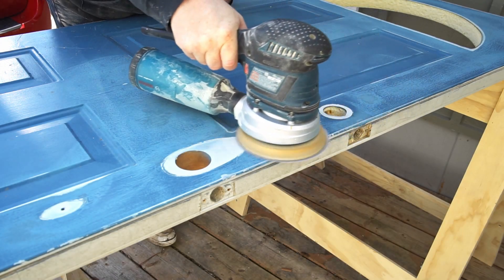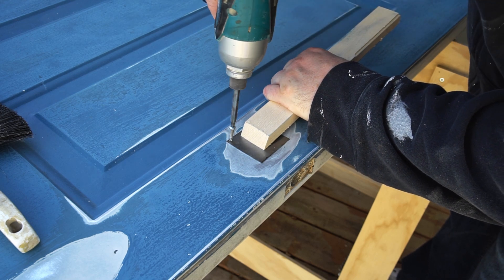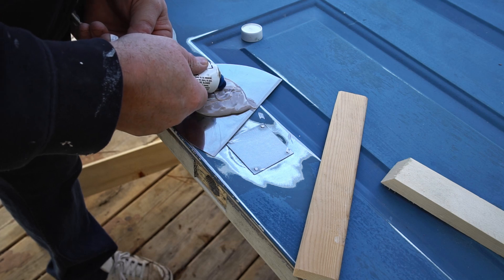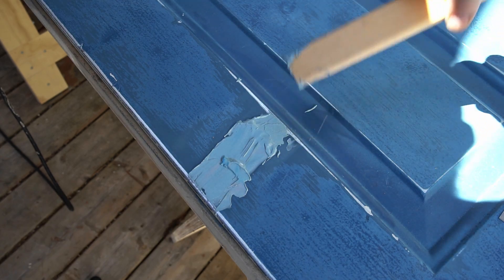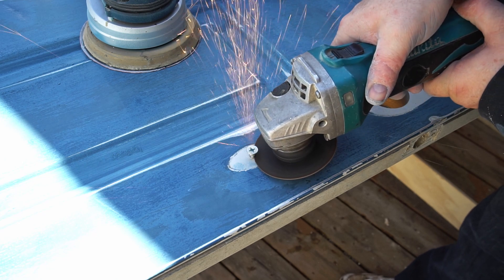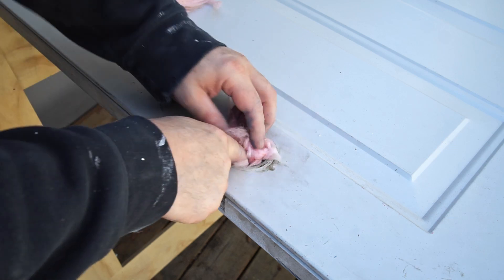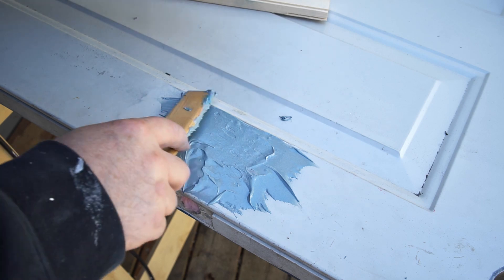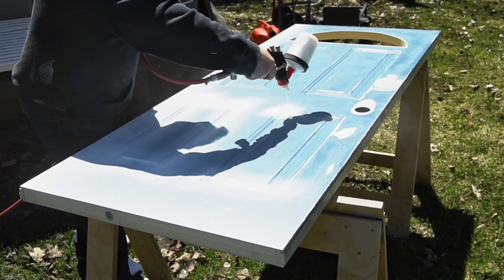How To Fix Holes And Dents In A Steel Door